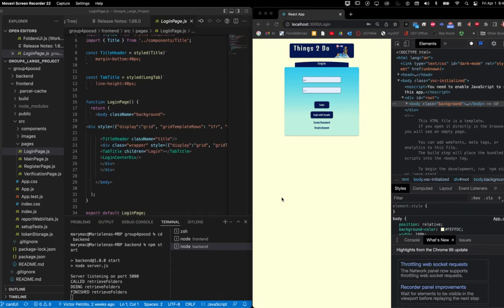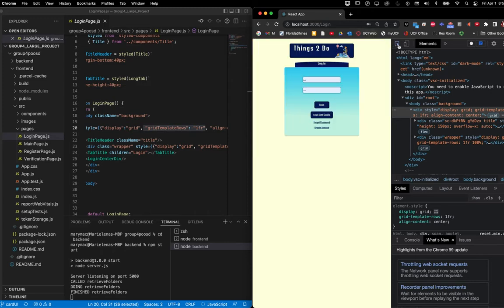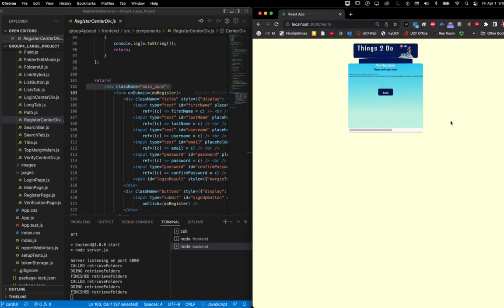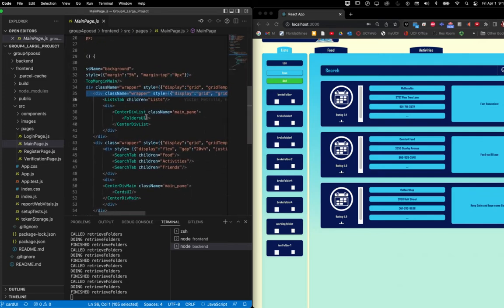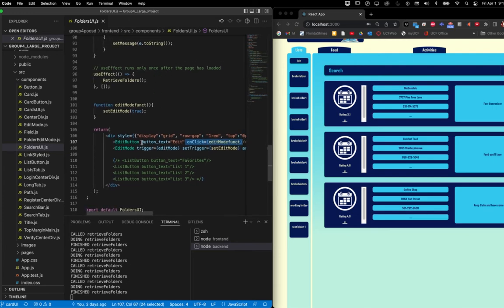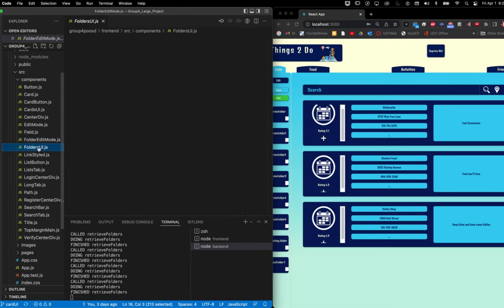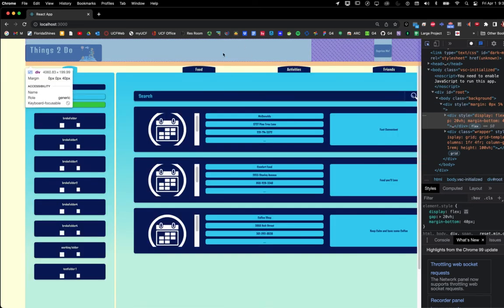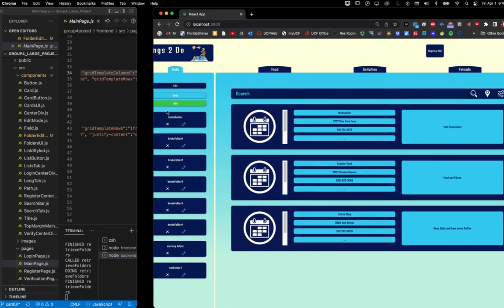Front-end walk through